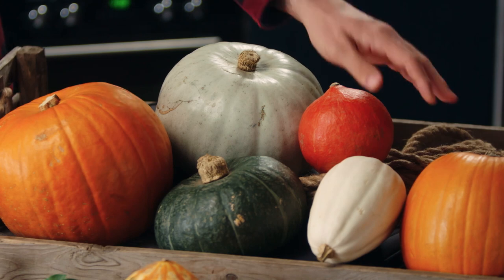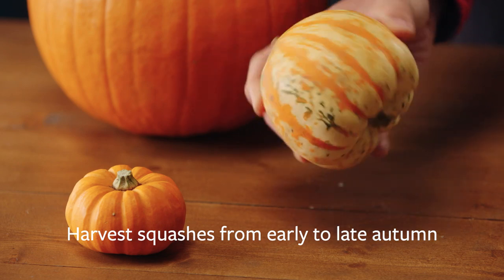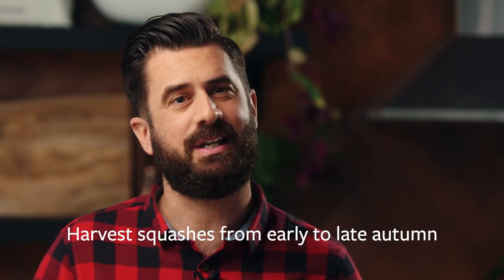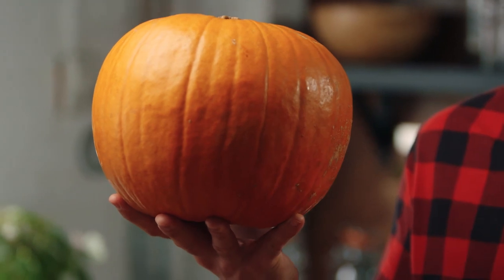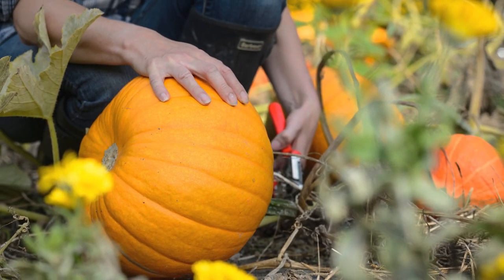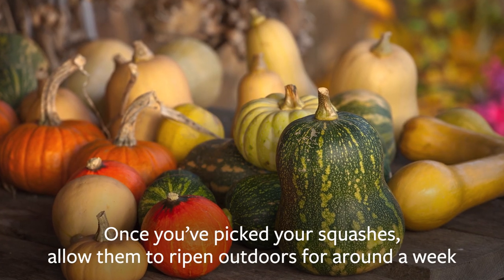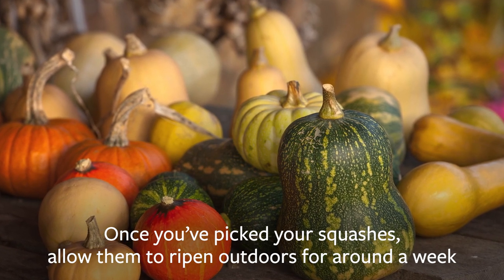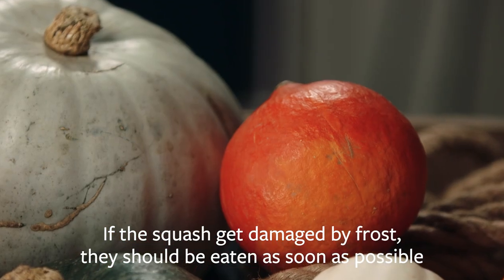How to store pumpkins and winter squashes | Grow at Home | RHS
Depending on the type of squash and the storage conditions, you should be able to enjoy your wonderful pumpkins and squashes for up to six months! Find out how to best store your pumpkins and squashes after harvesting with Michael Perry / Mr Plant Geek.